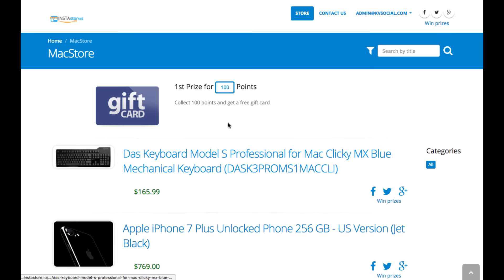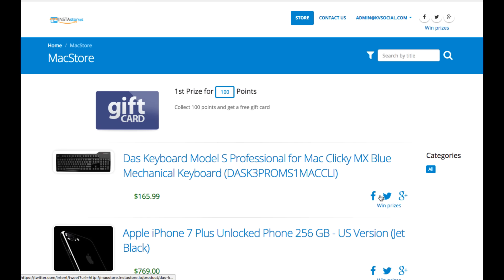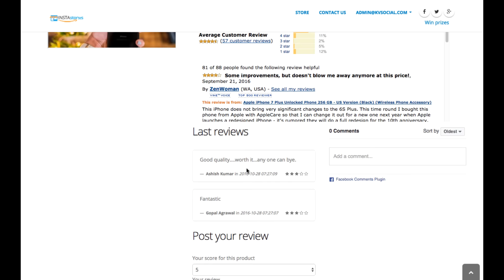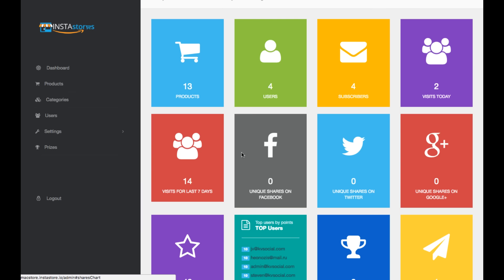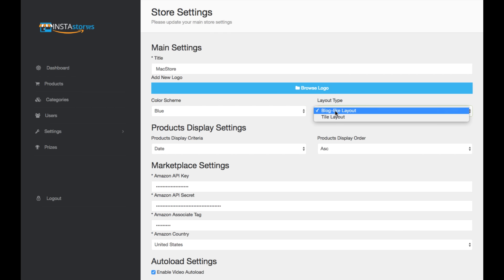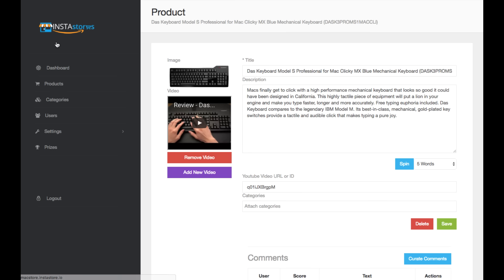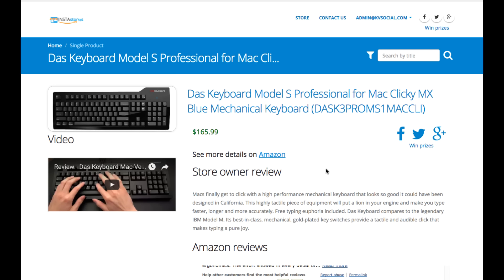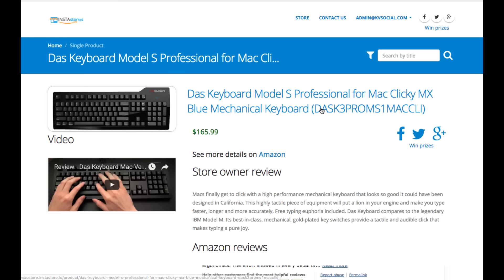InstaStore review pros/cons